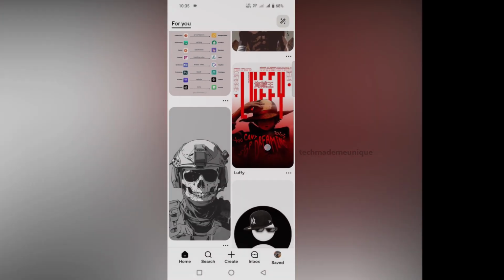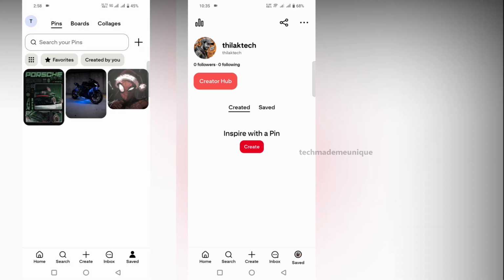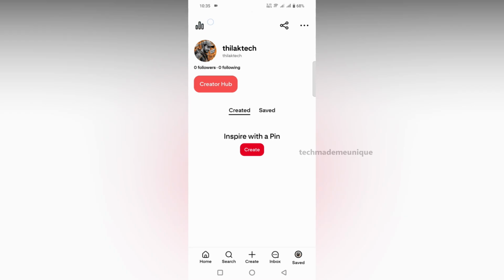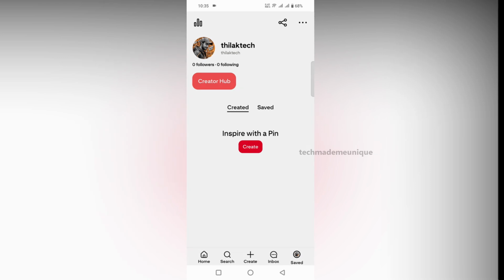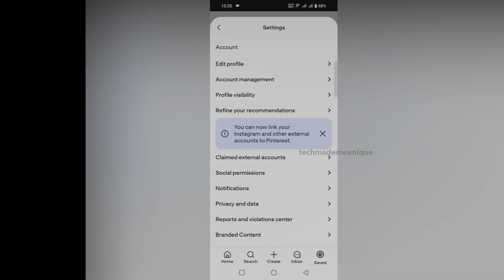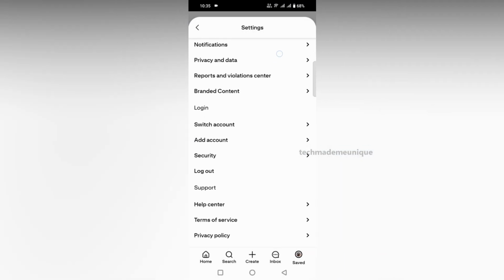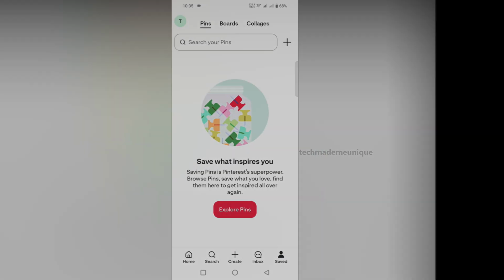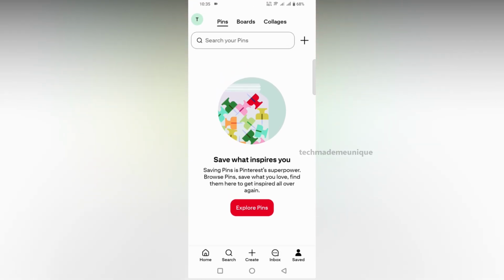The ABSOLUTE BEST Way To Logout Of Pinterest | Complete Sign Out Guide 2025